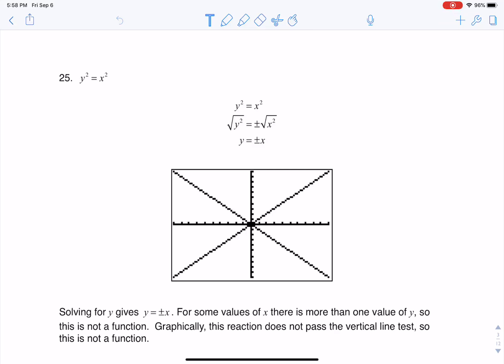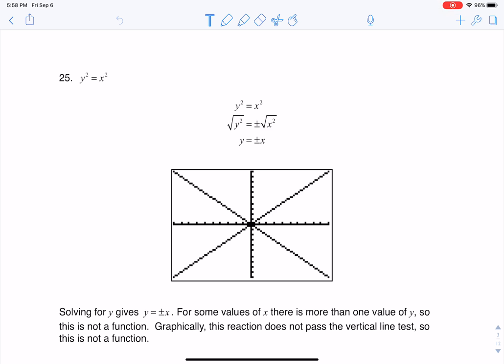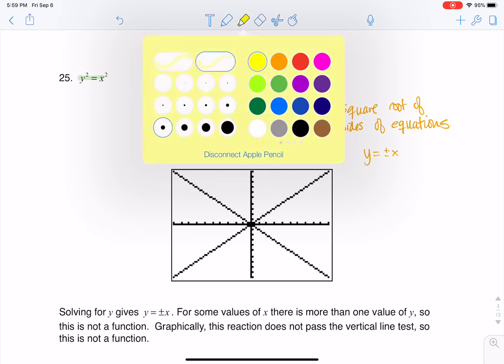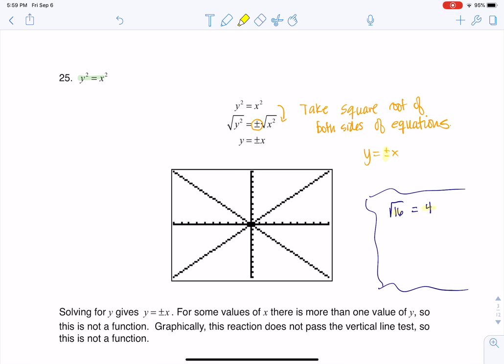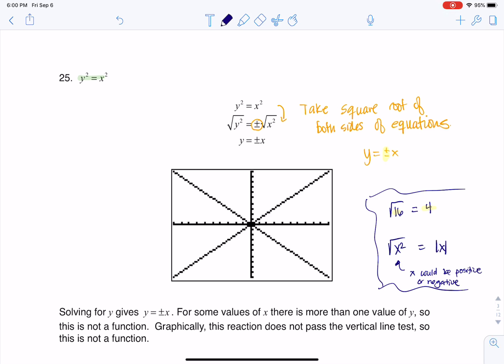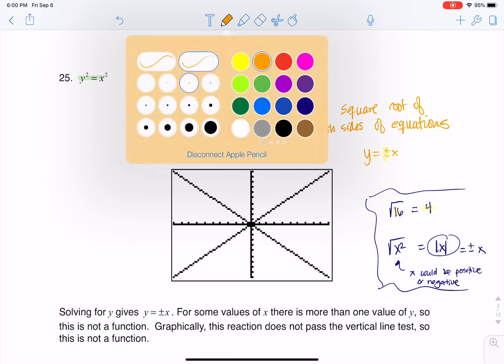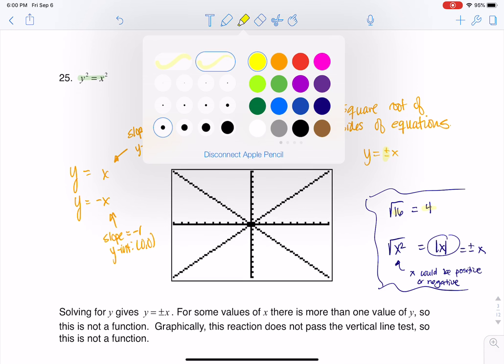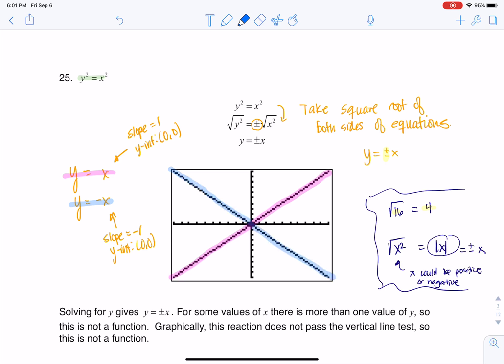Math 21 HW Section 3.1 #25